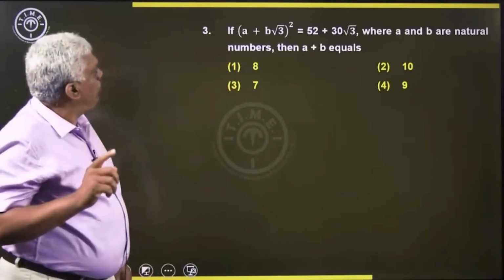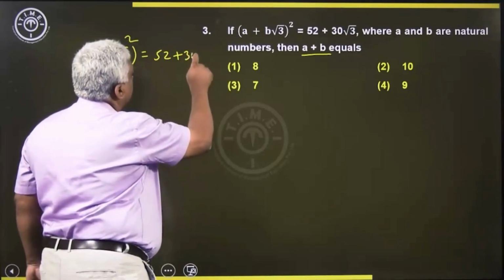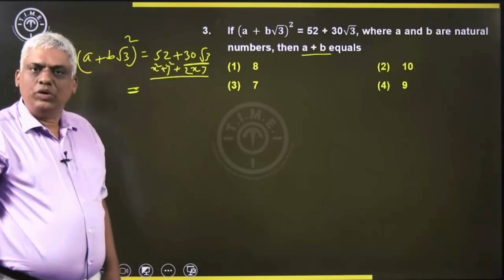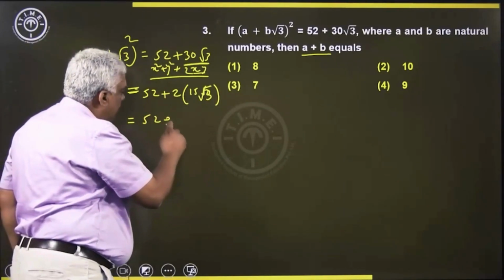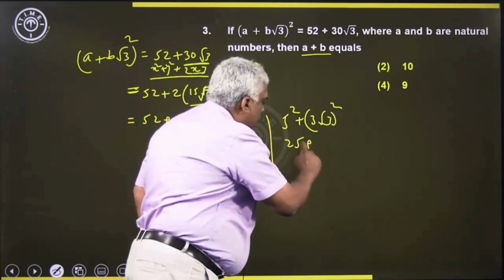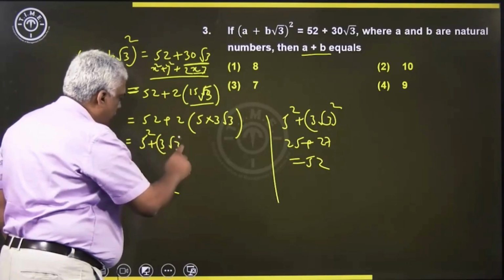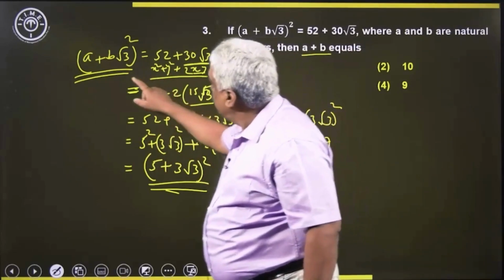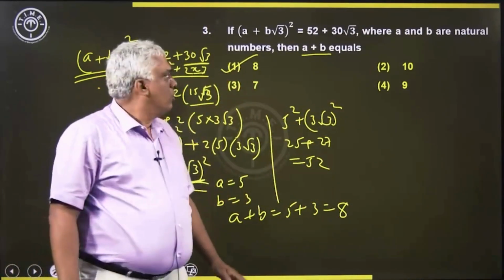CAT 2024 Slot 3 | Quantitative Aptitude PYQ Solved | Algebra (Surds & Quadratic Form)